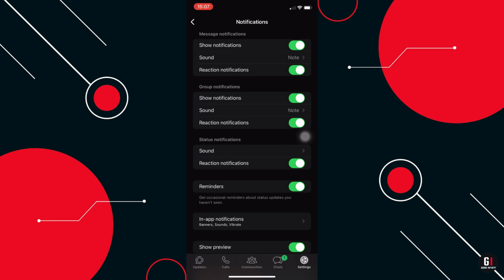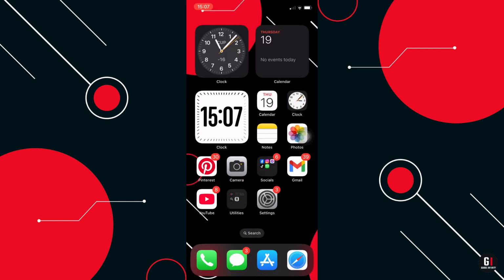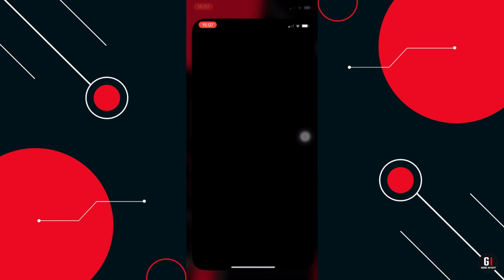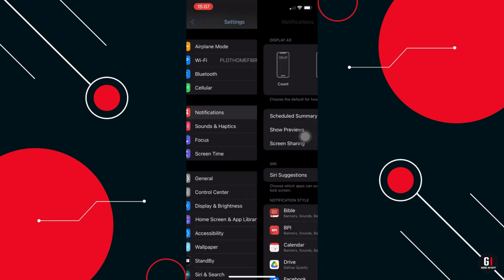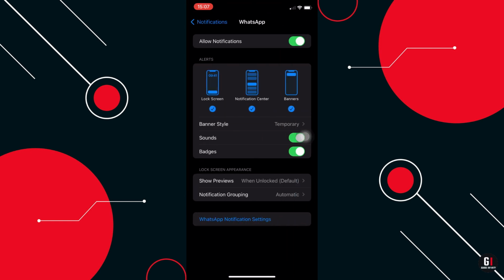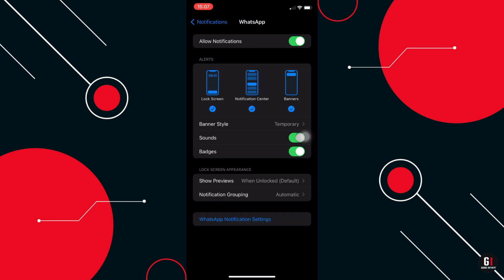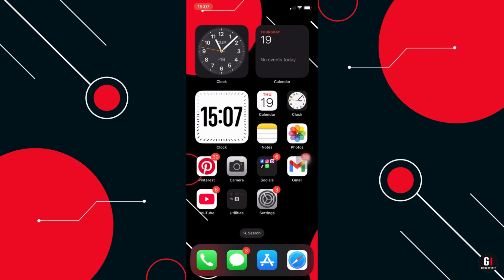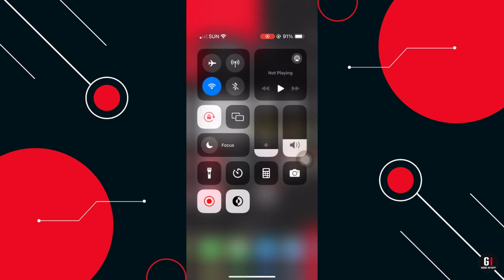How To Fix WhatsApp Notifications Not Showing On iPhone (Easy)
In this video I will show you How To Fix WhatsApp Notifications Not Showing On iPhone